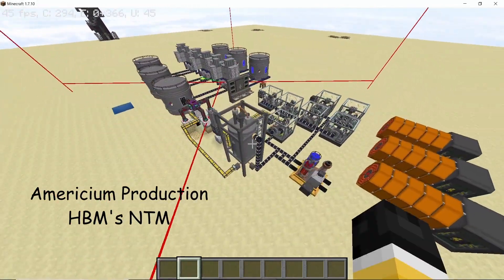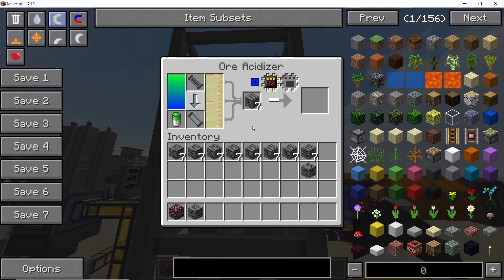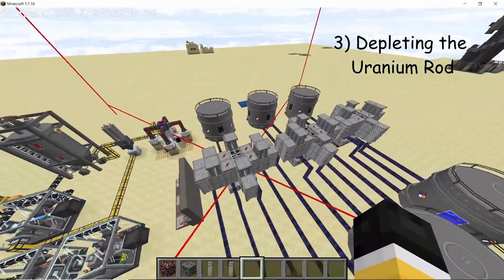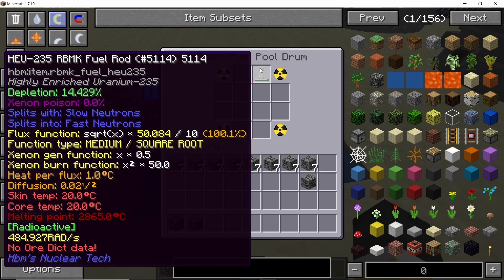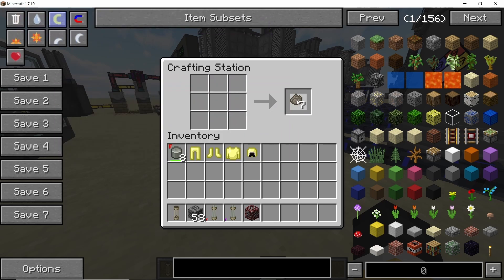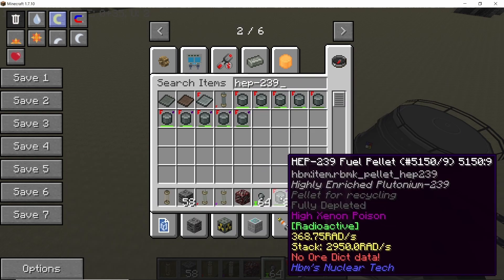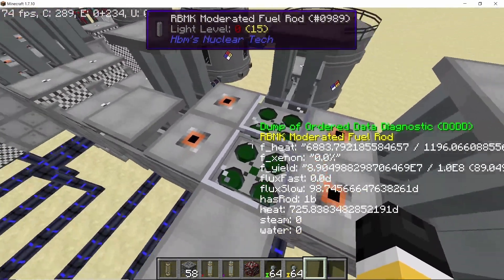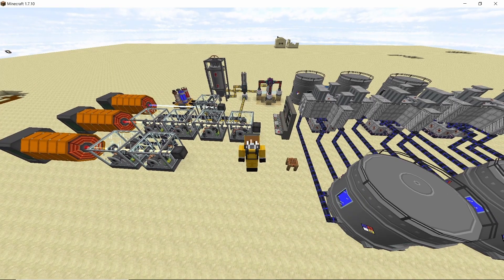Americium production guide for HBM's NTM || Americium 241 & 242 production in HBM's mod Minecraft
This video is about producing Americium 241 and Americium 242 from Plutonium in HBM's Nuclear Tech mod. The process is a long one and involves depleting RBMK reactors but the rewards are worth the patience as Americium is an excellent fuel / power source. I hope you guys enjoy !

0:00 Brief introduction of Americium
0:35 Uranium ore obtention
1:17 Uranium powder processing
2:43 Depleting the uranium fuel rod
3:52 Recycling RBMK fuel rods
4:44 Processing uranium pellets
6:02 Depleting the plutonium fuel rod
6:54 Processing plutonium pellets
7:51 Depleting plutonium 241
8:23 Processing pu-241 pellets